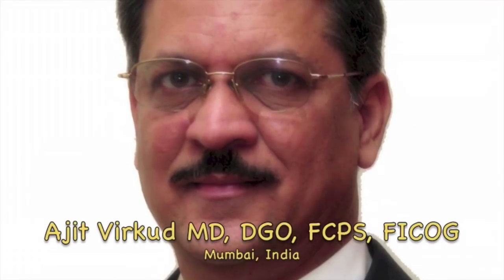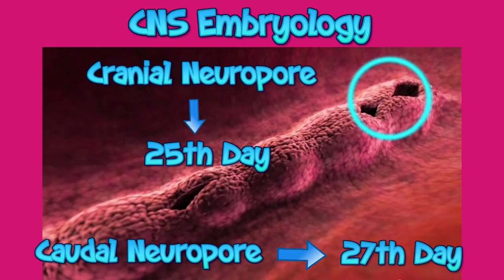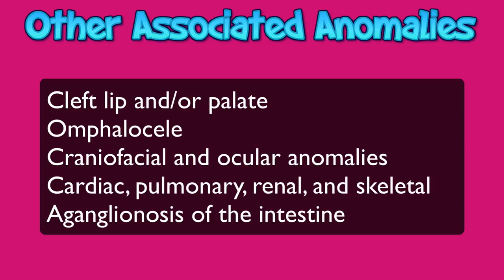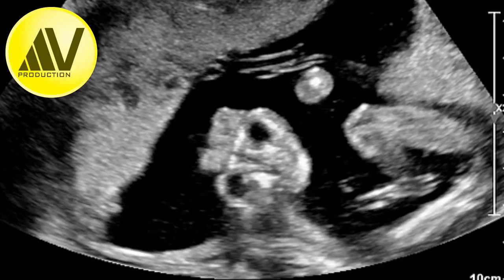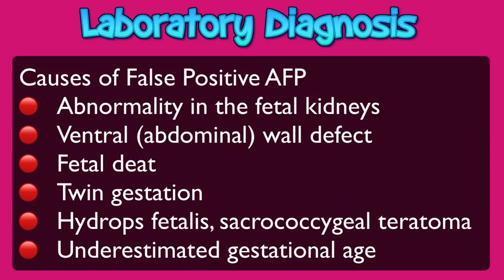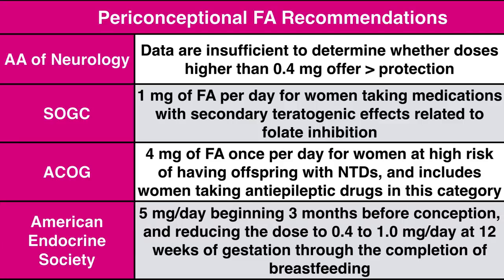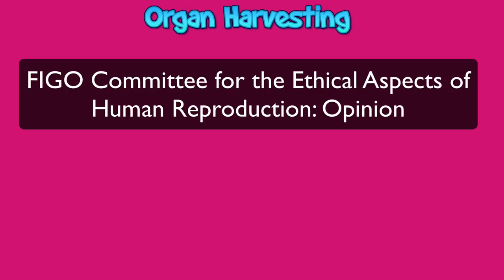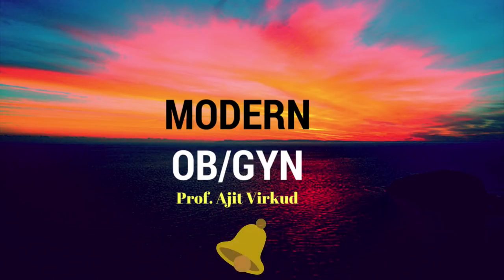Anencephaly Explained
This HD video describes in great details the features of a severe fetal malformation called anencephaly